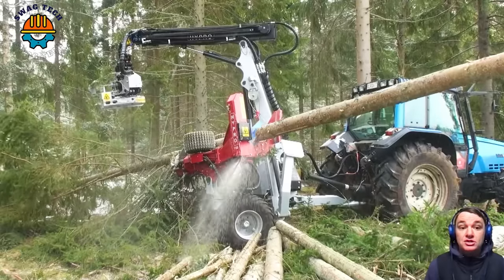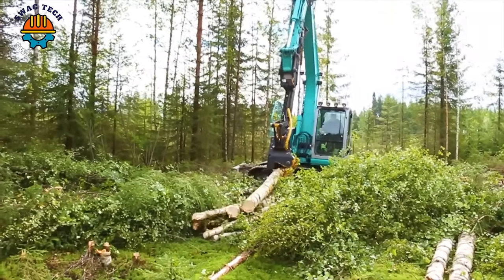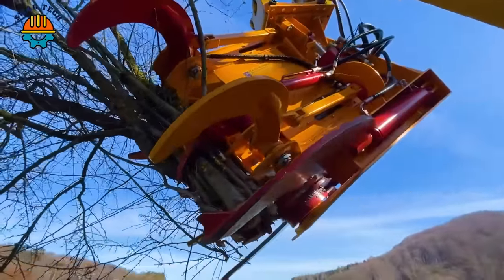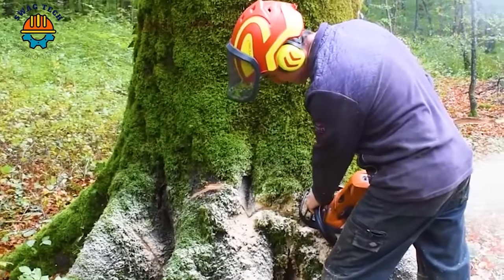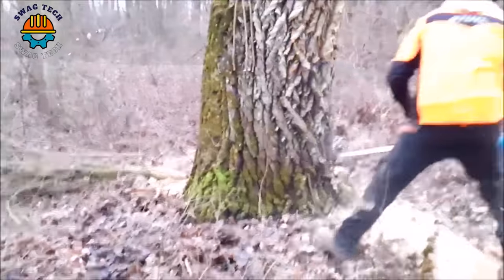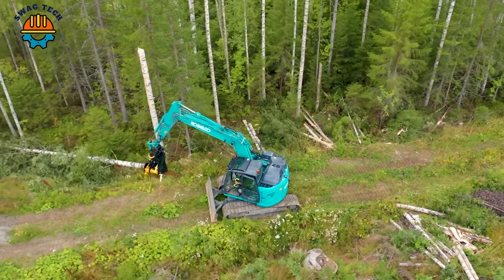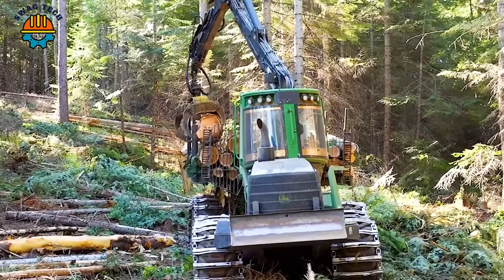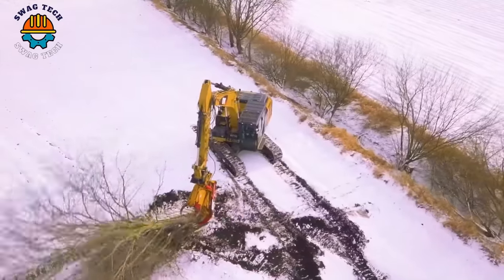105 Incredible Fastest Big Chainsaw Cutting Tree Machines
105 Incredible Fastest Big Chainsaw Cutting Tree Machines

In the realm of forestry and timber industry, the incredible advancements in large-scale woodcutting machinery have brought about a transformative era. These formidable giants of the logging world, from massive sawmills to high-tech chainsaws, operate on an entirely different level, revolutionizing the efficiency and precision of wood processing. The integration of cutting-edge technology has elevated these large-scale woodcutting machines to new heights, allowing for swift and precise operations in the harvesting and processing of timber.

These magnificent woodcutting machines boast impressive capabilities, effortlessly handling massive logs with speed and accuracy. The automation and innovation in these machines have not only increased productivity but have also enhanced safety standards for workers in the logging industry. As we witness the ongoing evolution of these incredible woodcutting machines, they stand as a testament to human ingenuity in harnessing technology for sustainable and efficient wood processing, ensuring the continued supply of timber resources while minimizing environmental impact.

0:00 - Wood cutting machine
4:21 - Wood sawing machine
11:05 - Chain saw